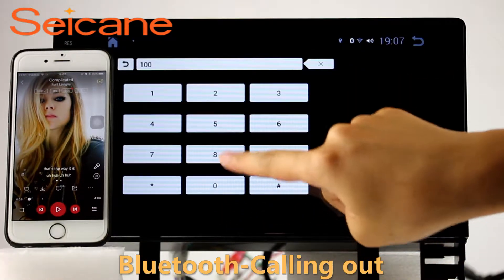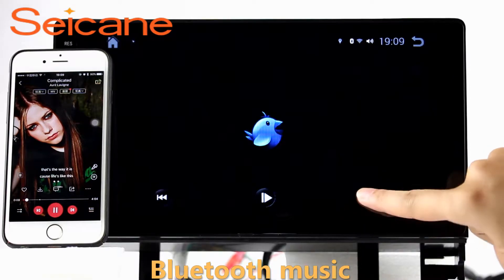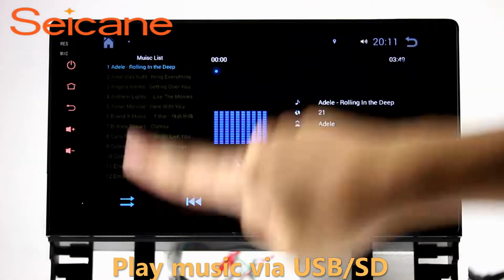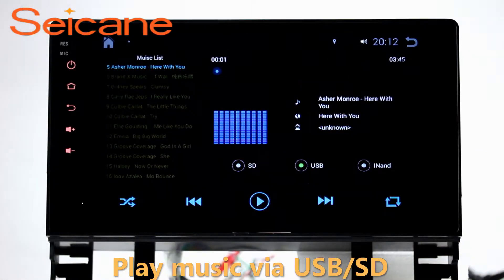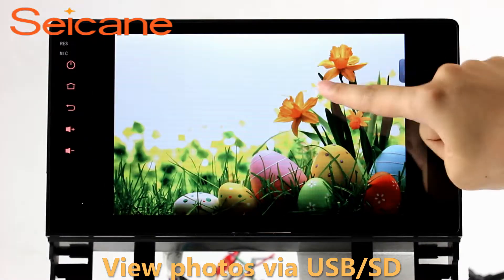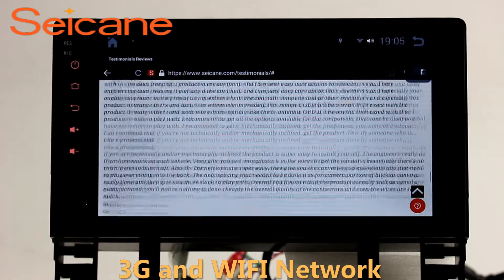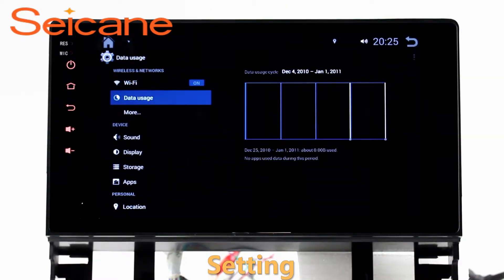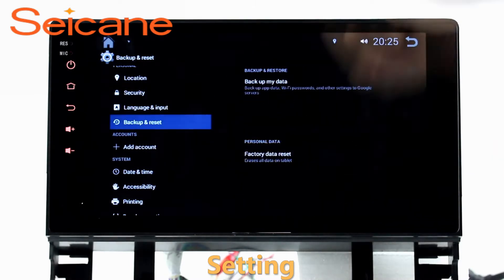Aftermarket navigation bluetooth music audio system for 2003-2008 Old Mazda 6 support autoradio tv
Newest aftermarket navigation bluetooth music audio system for 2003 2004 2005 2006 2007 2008 Old Mazda 6 support autoradio tv. More about installation and wiring diagram Bluetooth for All Brands Cell Phones: It synchronizes your smart phone regardless of any brand with Bluetooth connection. The great convenience like Phonebook input, music playback and name search by A-Z are all supported. Hands-free calls and phonebook search on the large screen can greatly ensure your safety on the way. And Bluetooth music streaming just makes you feel relaxed all the way without any fatigue. The latest iPhone and Android phones can all be supported. Send a picture of your car's dashboard with the year and model enclosed to our now, and our pre-sale service team will check if this system work with your car. Wish you like it.